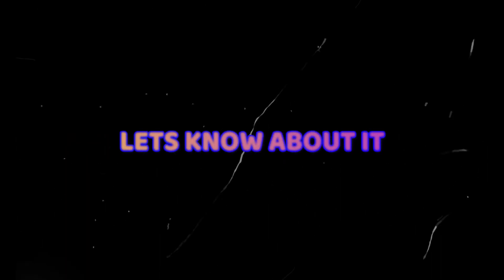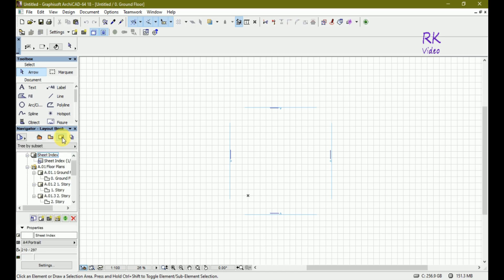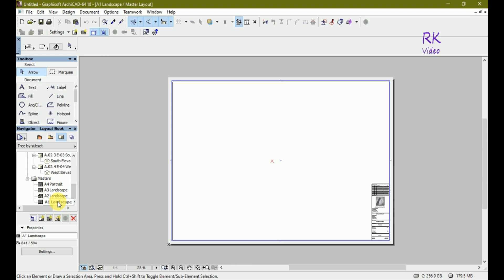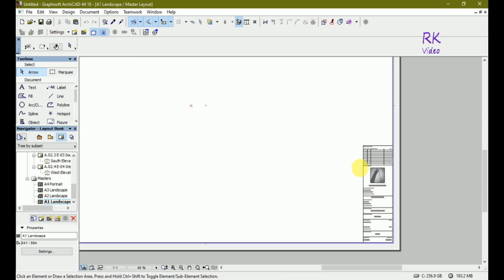Landscape Layout A1 Size with Entire plan in Custom Template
How can you make Landscape layout of 2d plan in archicad. Its simple and quick steps for begineer. go to archicad layout and go to  Assign master layout and edit it and place drawing then save in pdf format. As you can see in video.